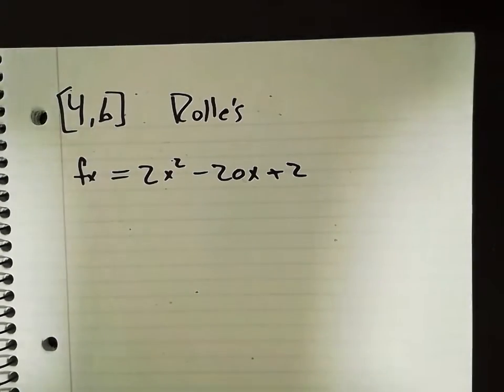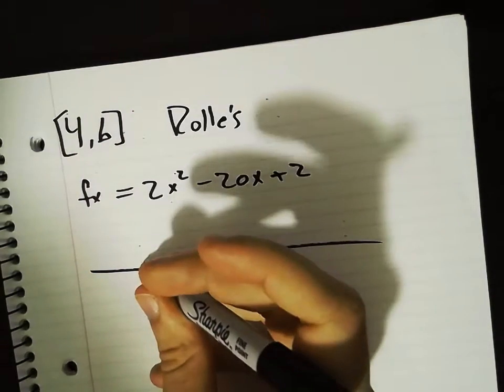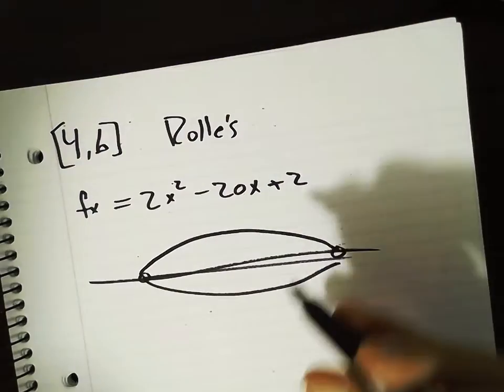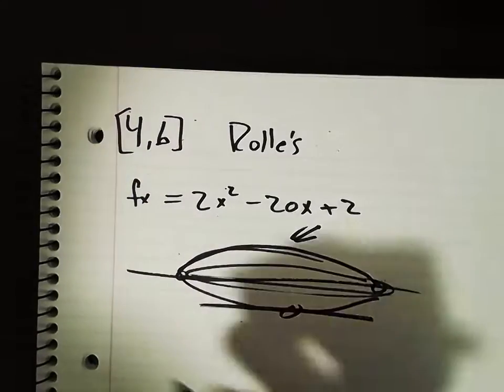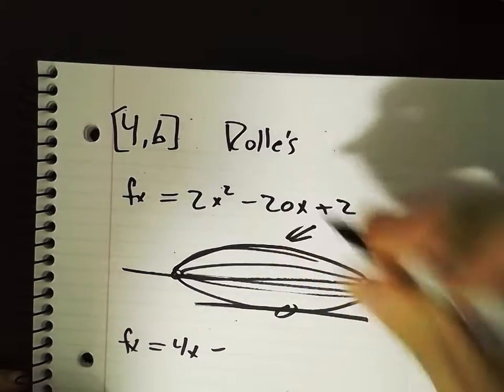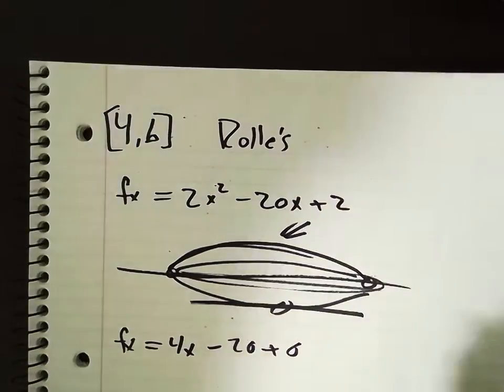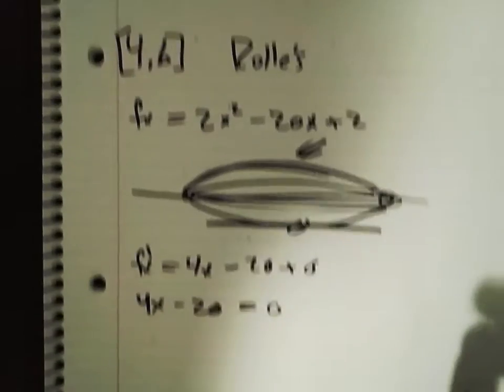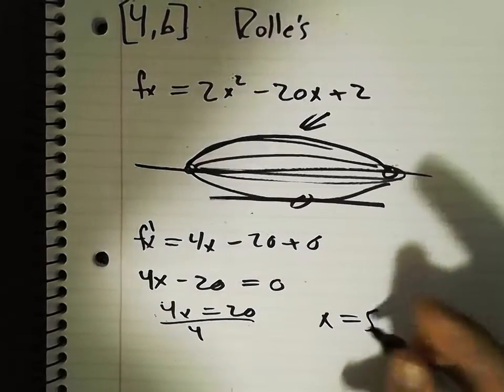Checking if a function satisfies Rolle's Theorem (Calc 1, 4.2)